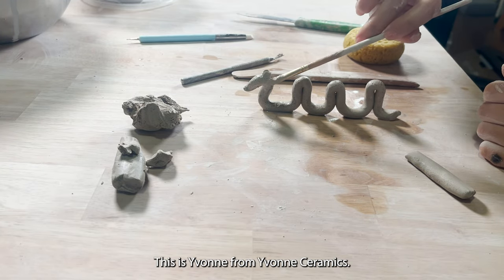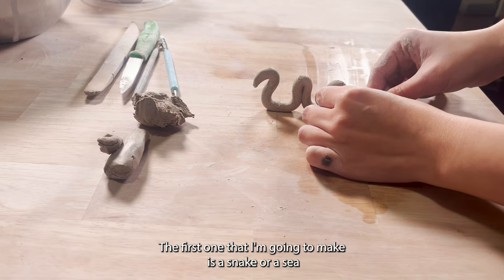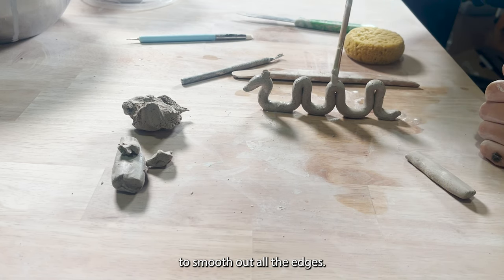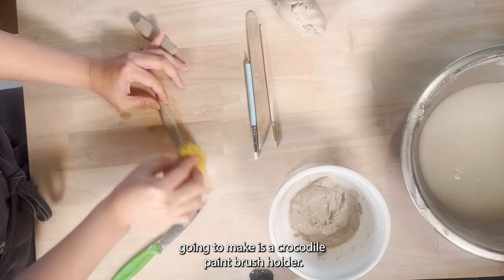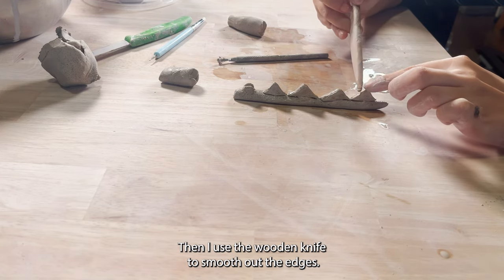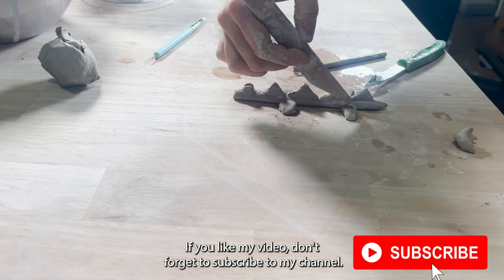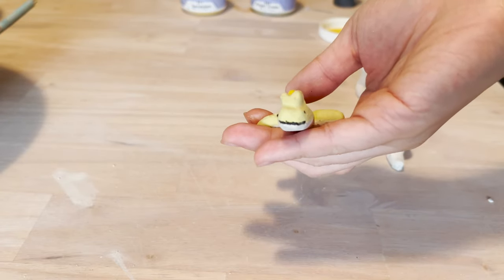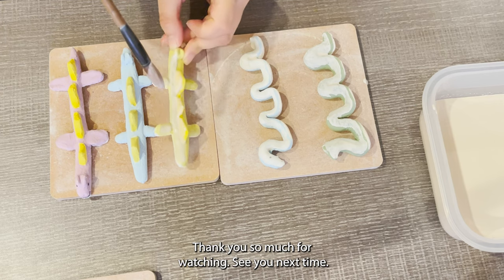How to Make Great Artist's Brush Holders for less than $5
Today I am going to show you how I make some cute artist's brush holders with clay. These brush holders use scape pieces of clay so it costs less than $5 to make them.